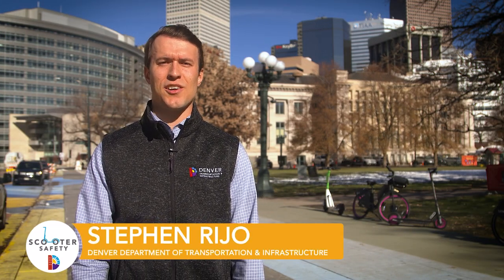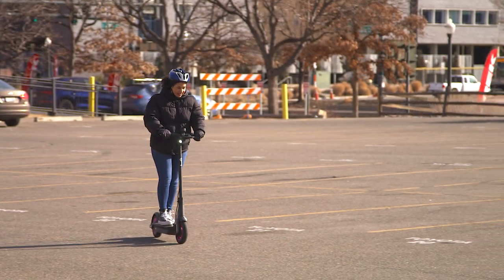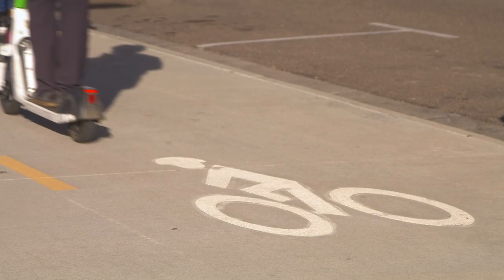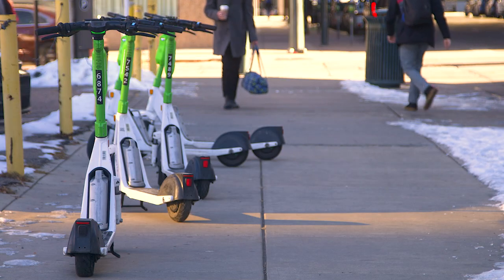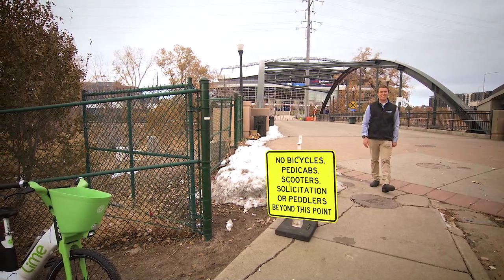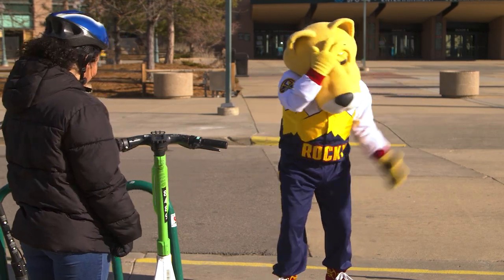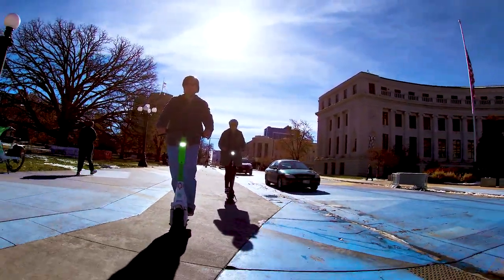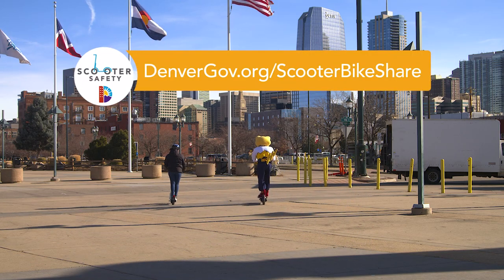Scooter Safety: Overview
As the City of Denver grows, so too are the ways in which people are choosing to get around town – including using a scooter or e-bike. Before you start your trip, let’s talk safety! Watch the video to learn more and visit us